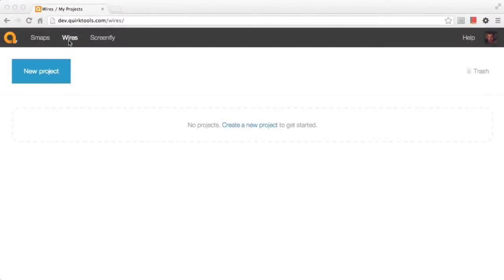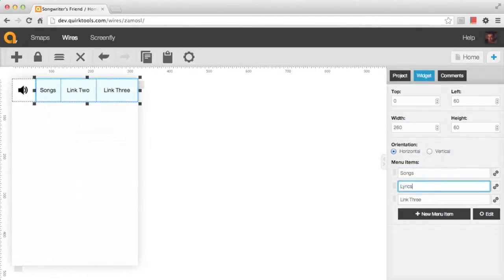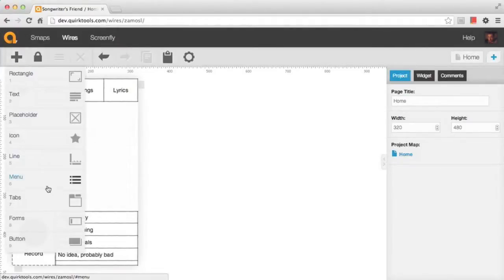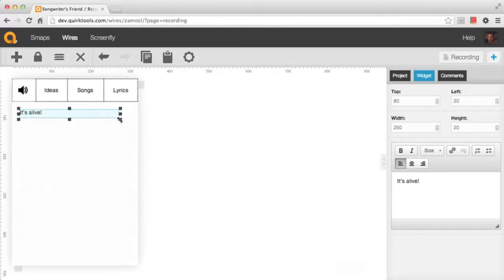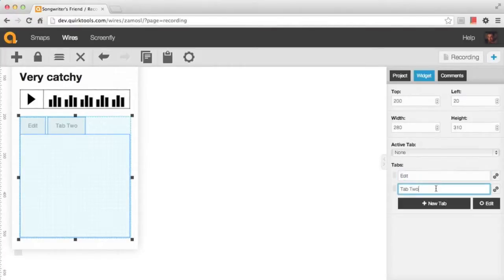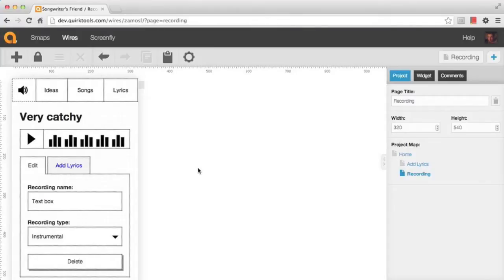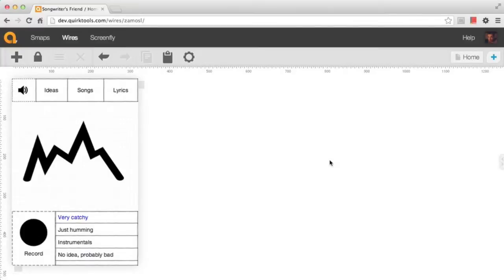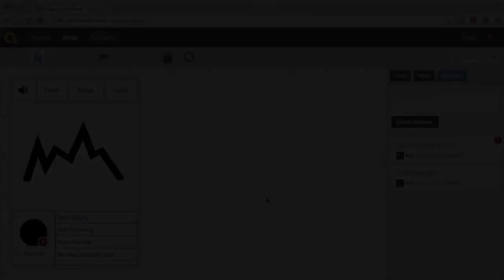Wires by QuirkTools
QuirkTools creator Kyle Schaeffer demonstrates how to create amazingly easy wireframes in our flagship web app, Wires.